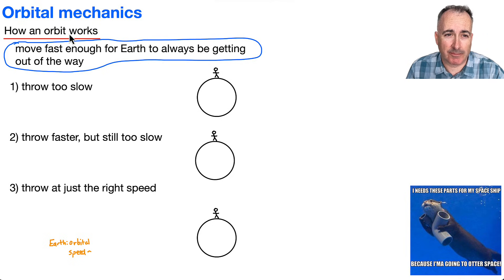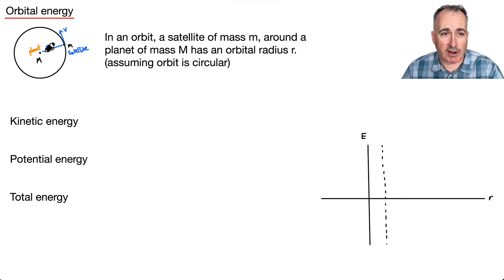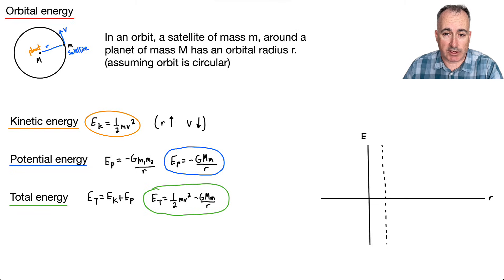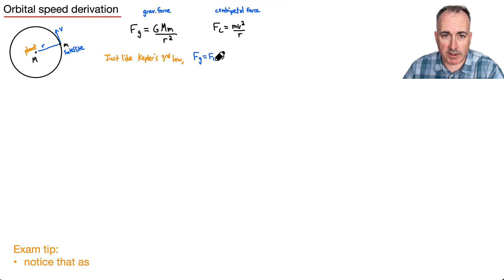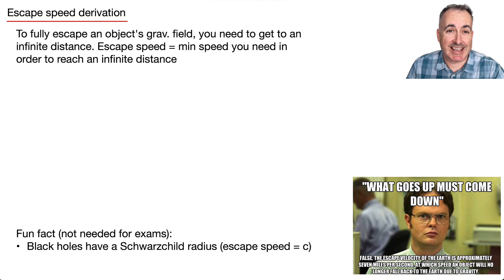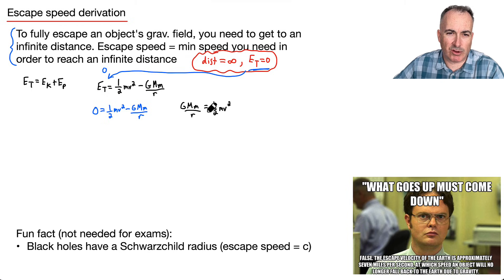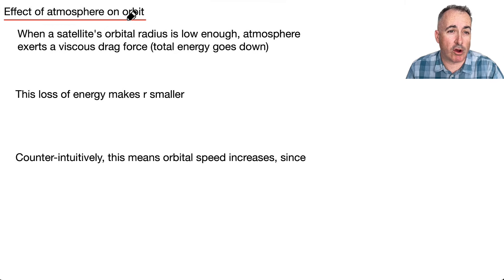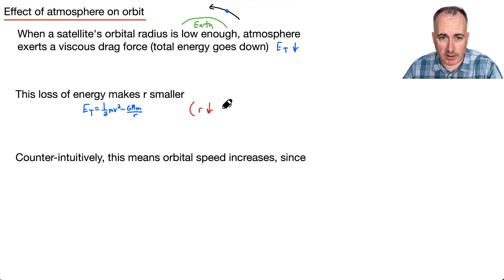D1.6 HL Orbital mechanics [IB Physics HL]